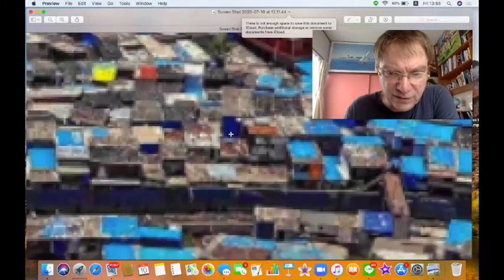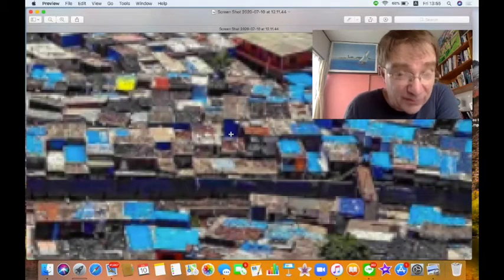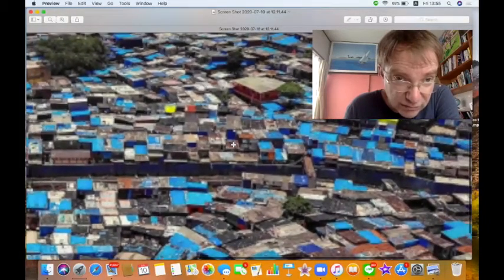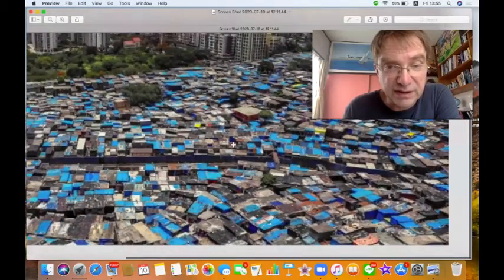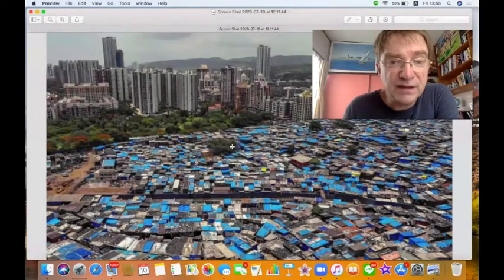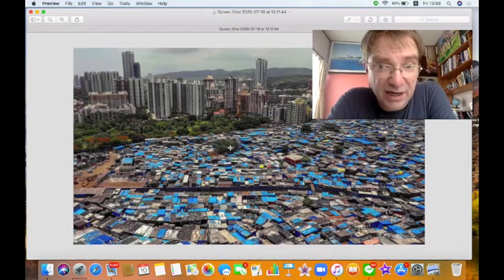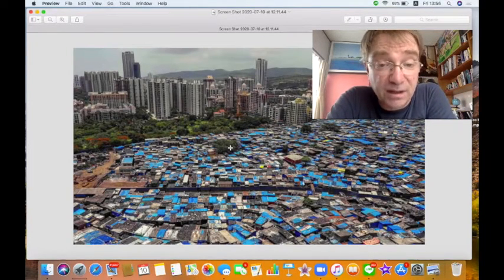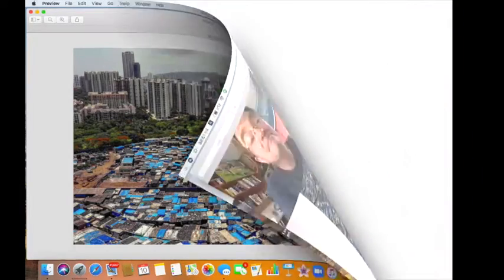Tower Talk JH2-38 Speak English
ここで使われている教材のシリーズは全てアマゾンで購入可能です。Tower Talk Junior High 2: Lesson 38. Speak English